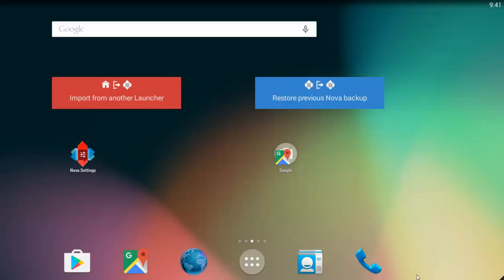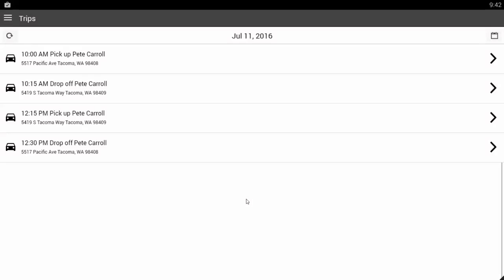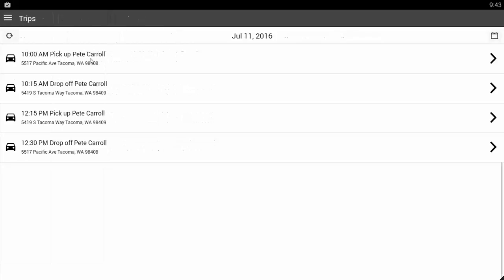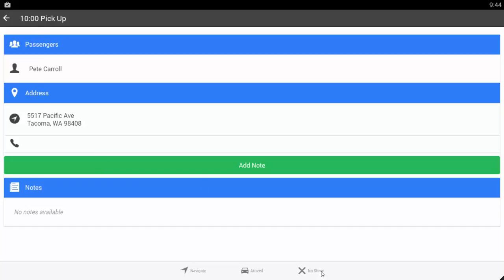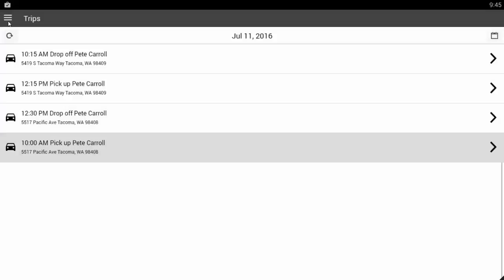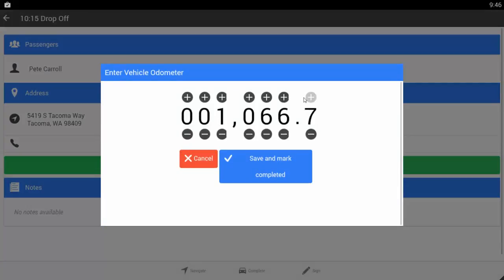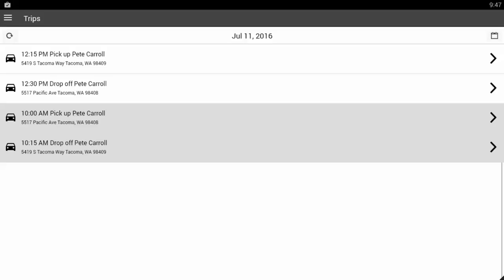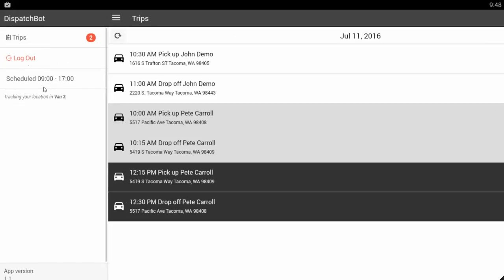DispatchBot Mobile App - OLD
This video has been updated.  Please visit the updated video at the following URL:

This video shows you how to install and use the DispatchBot app as a driver from an Android device